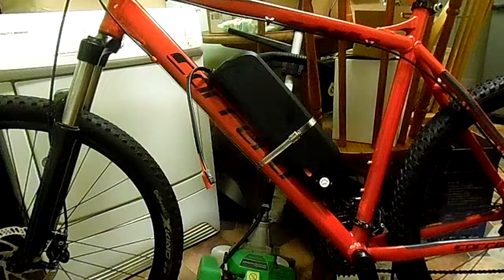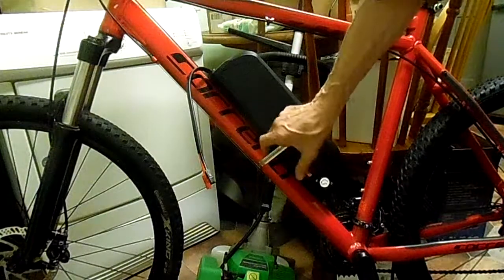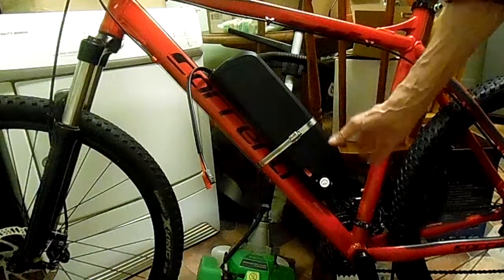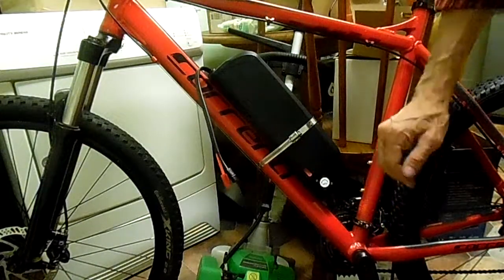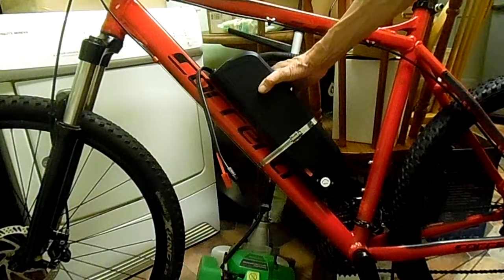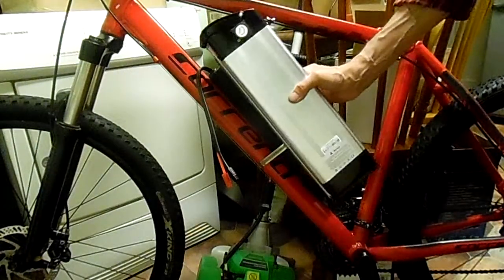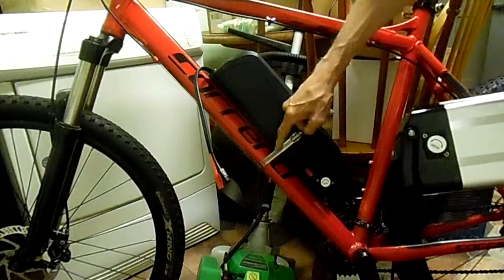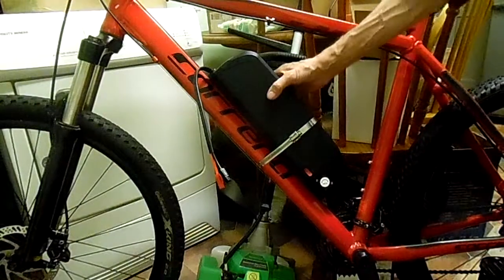mounting ebike battery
If you fit a battery to a bike downtube use 2 jubilee clips joined to clamp it and it will be rock steady.